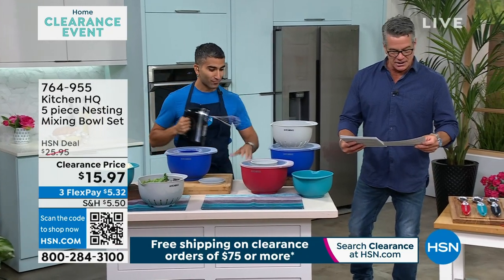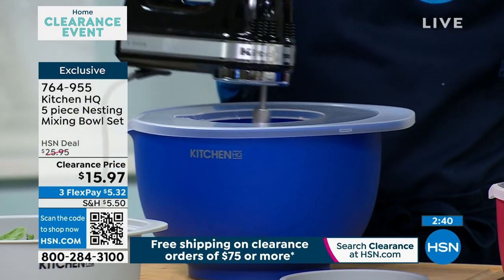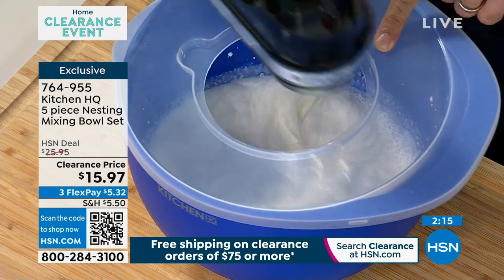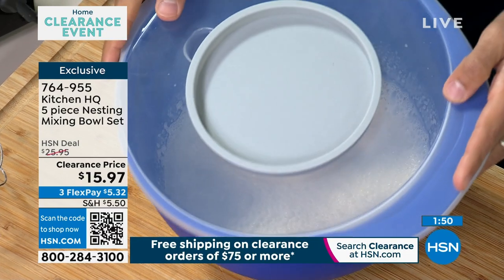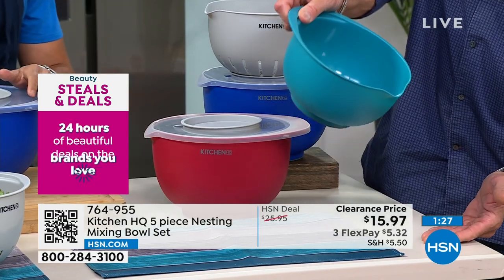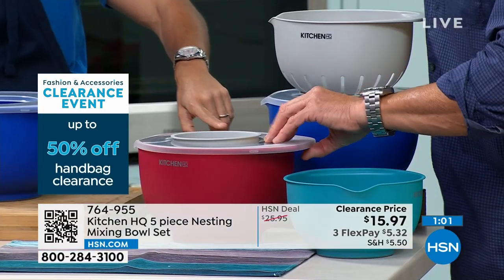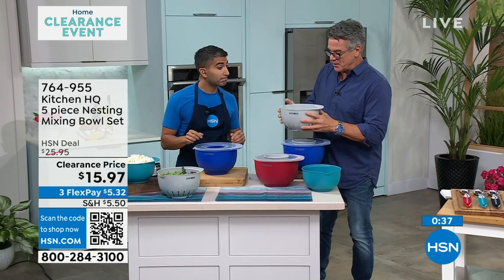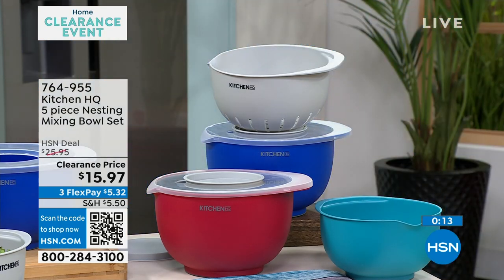Kitchen HQ 5piece Nesting Mixing Bowl Set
Mix, toss and whip with this multipurpose mixing bowl set. It's a musthave staple for your kitchen, including two mixing bowls, a colander, splatter guard and splatter guard lid that nest tightly for storage. From Kitchen HQ.

    5 qt. Mixing bowl
    2 qt. Mixing bowl
    3 qt. Colander
    Splatter guard
    Splatter guard lid